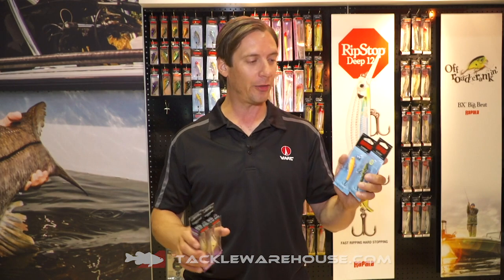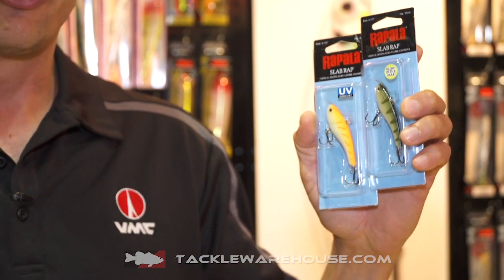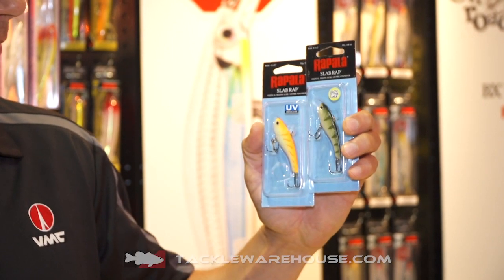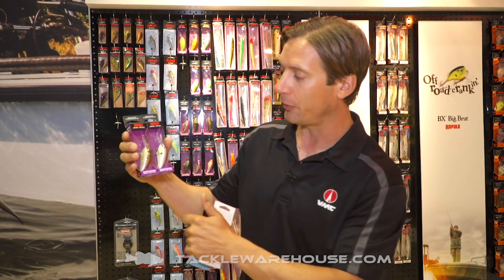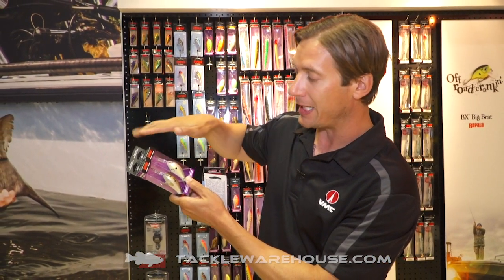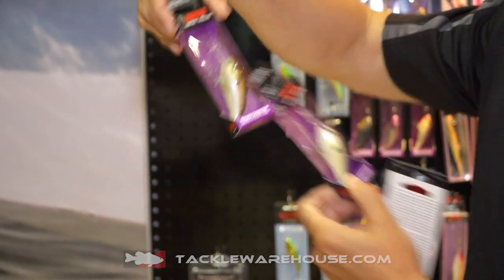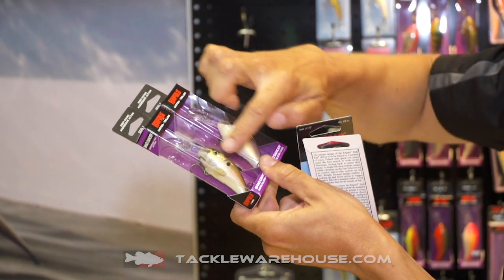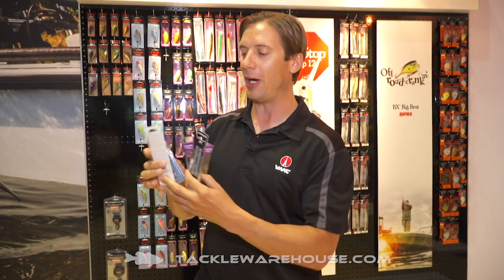New Rapala Slab Rap & Shad Dancer Sizes with Troy Lindner | iCast 2019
TW discusses the New Rapala Slab Rap & Shad Dancer Sizes with Troy Lindner at the 2019 ICAST Show in Orlando, Florida.